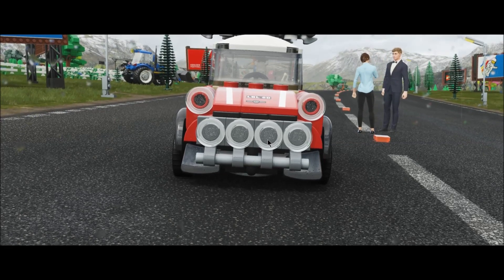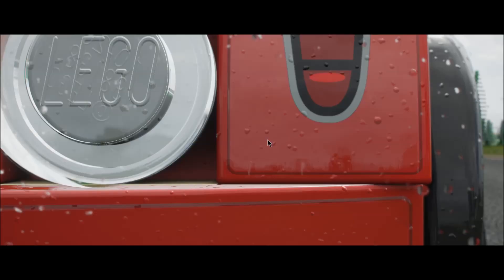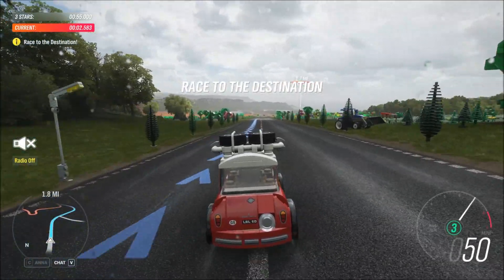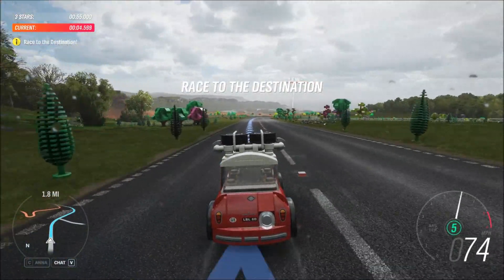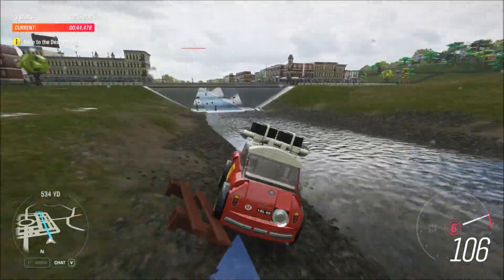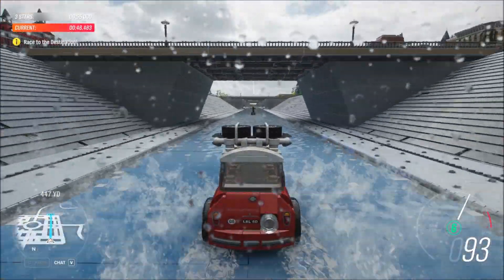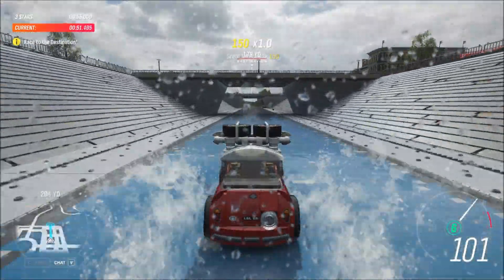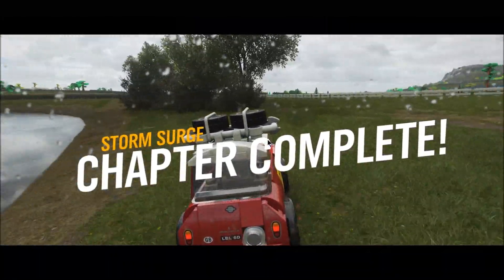Forza Horizon 4, Lego Valley, #23, Hype Tour Chapter 6, 2 Stars, 1080p, 60fps